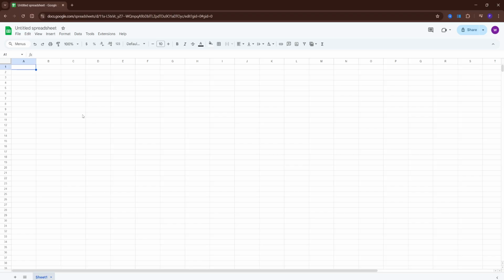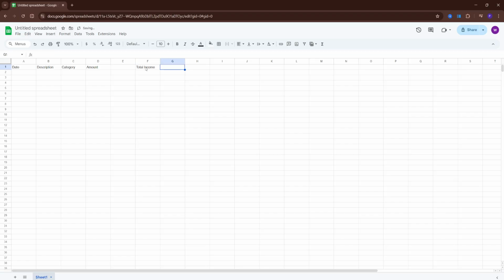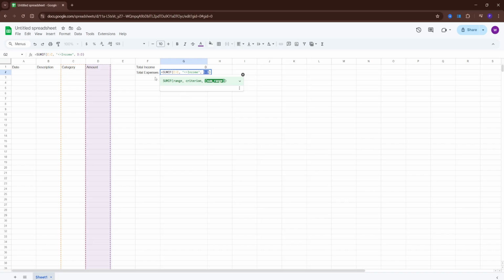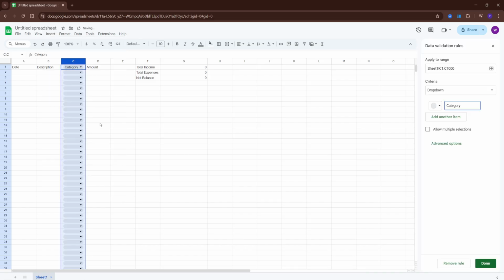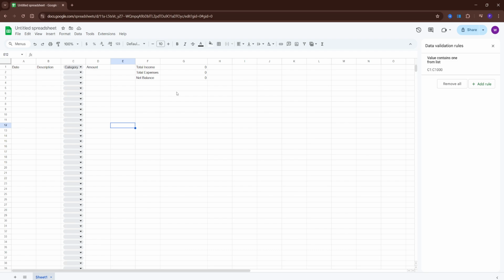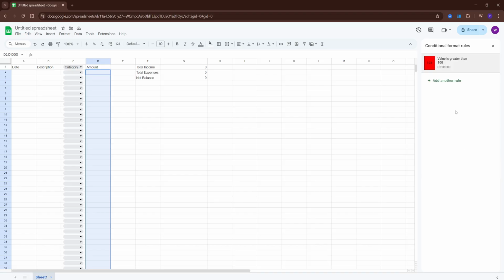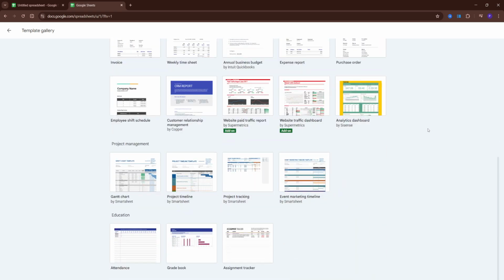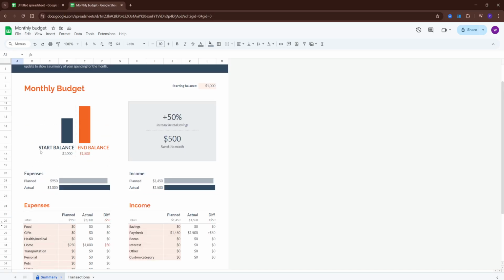How To CREATE A BUDGET TRACKER In Google Sheets (QUICK & EASY) 2026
In this video, I'll show you how to create a budget tracker in google sheets. This is a full guide on how to design and manage your personal finances with a budget tracker in 2026. In case you've been trying to organize your expenses using google sheets, this is the video you need to see! 📊💰✨